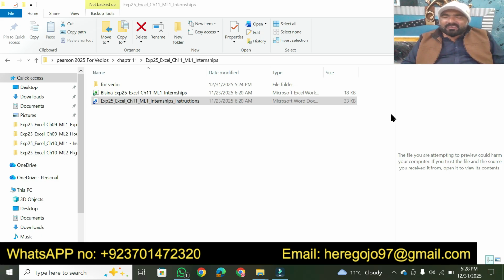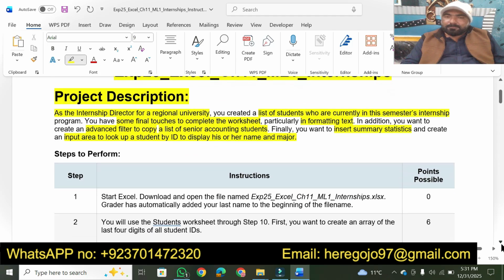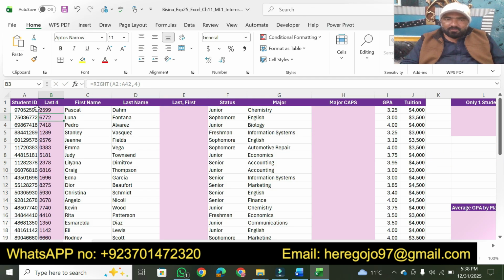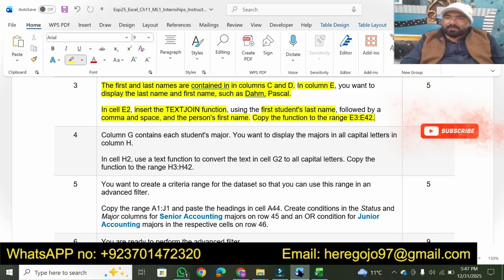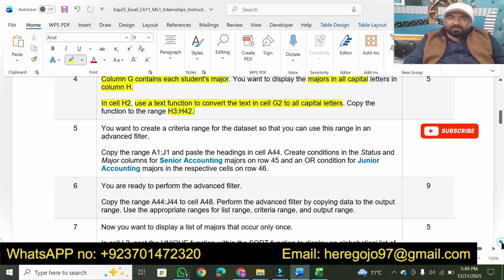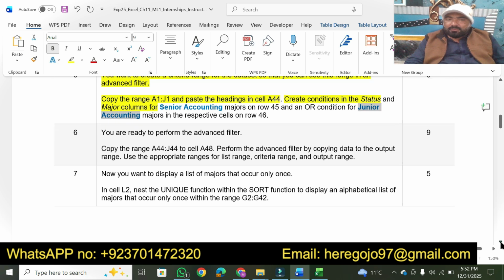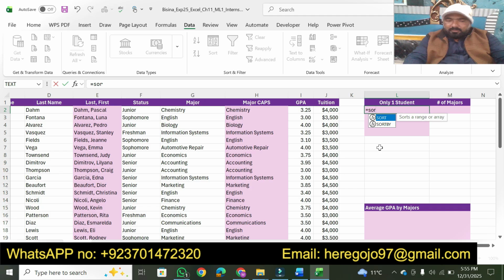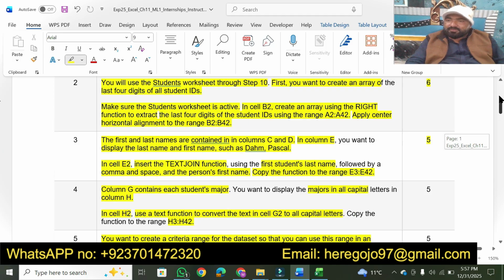Exp25_Excel_Ch11_ML1_Internships | Excel Chapter 11: Grader Mid-Level 1 - Student Internship